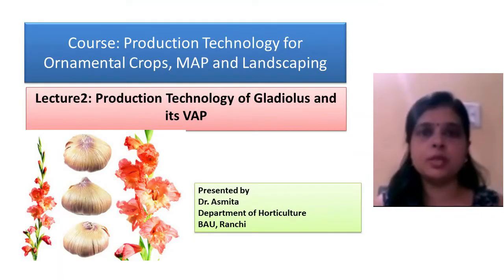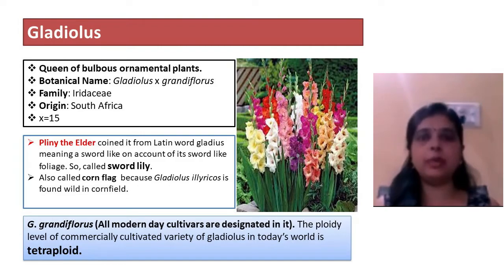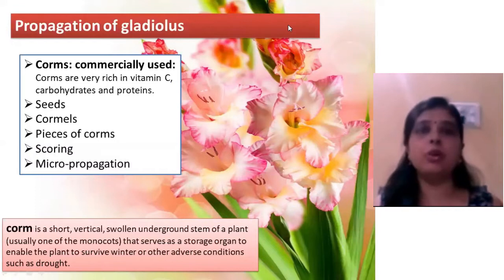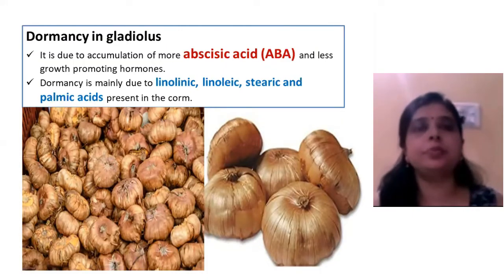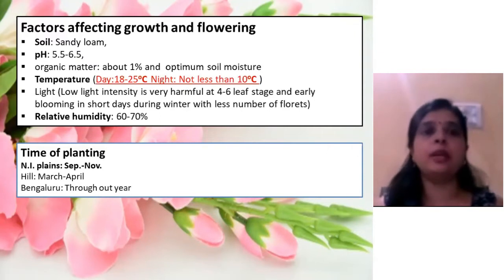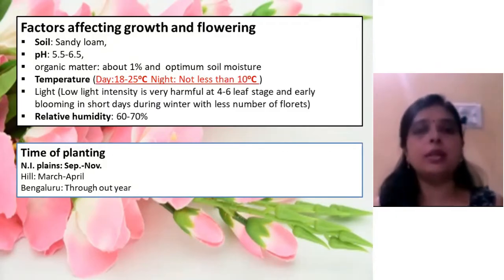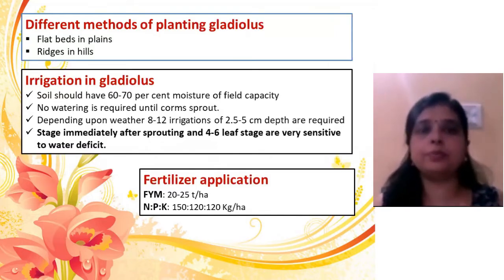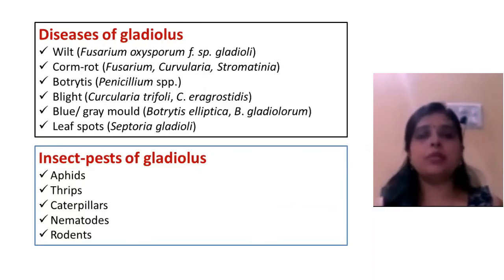PRODUCTION TECHNOLOGY OF ORNAMENTAL CROPS, MAP AND LANDSCAPING | Dr. Ashmita